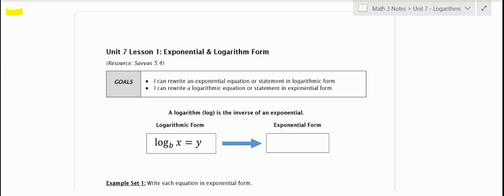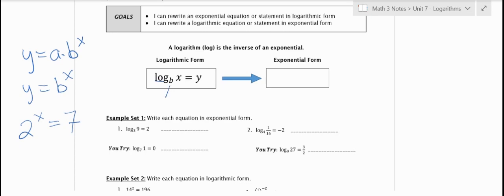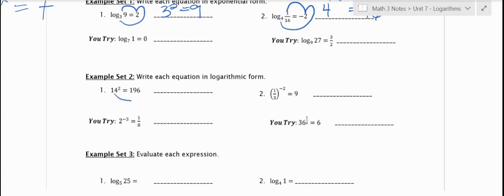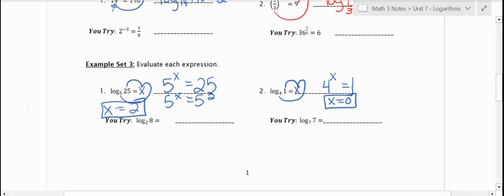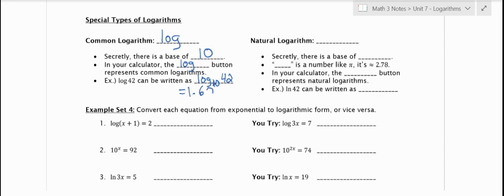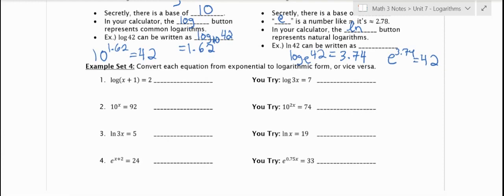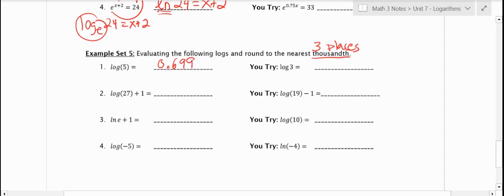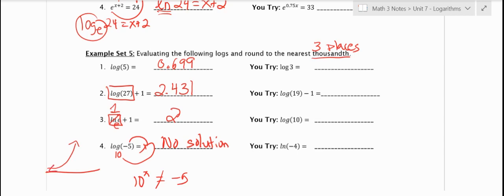Math 3 - Section 7.1 Notes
Exponential & Log Form
SY 22-23